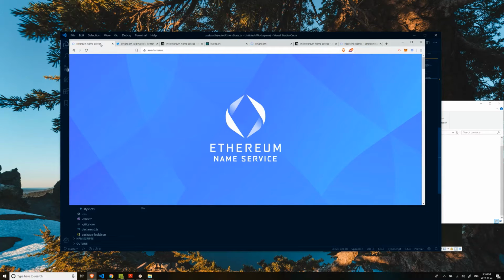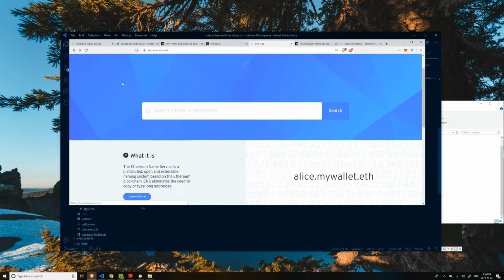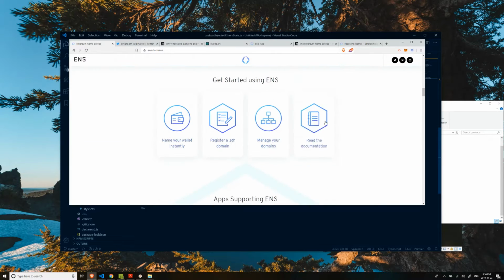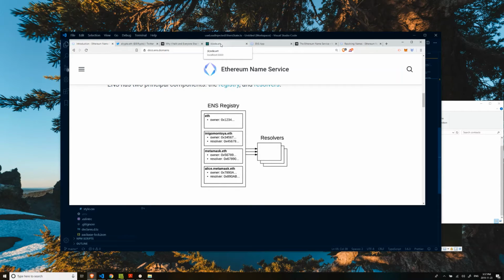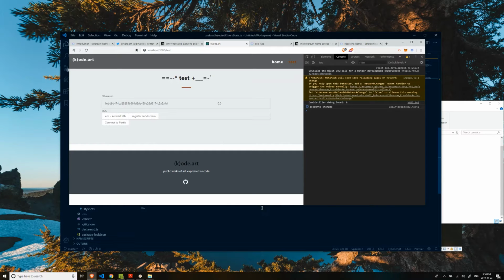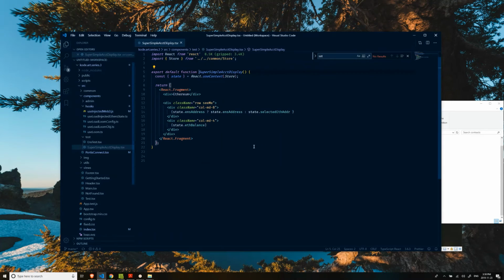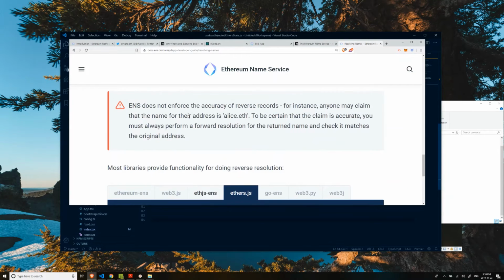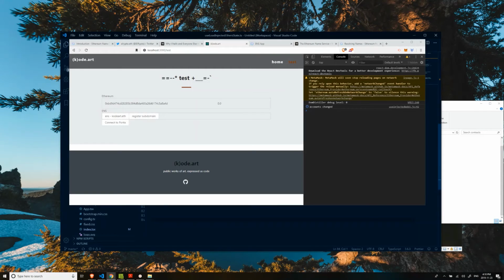Supporting ENS (Ethereum Name Service) Resolution - Part 3 - Advanced Ethereum Dapp Series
This quick video covers how you would register your ENS (Ethereum Name Service) address, and setup a resolver, how the service works and how we want our app to behave. Then we go through the React hook that does the lookup for the ENS name for our Ethereum network address with ethers and cover the options for other libraries.